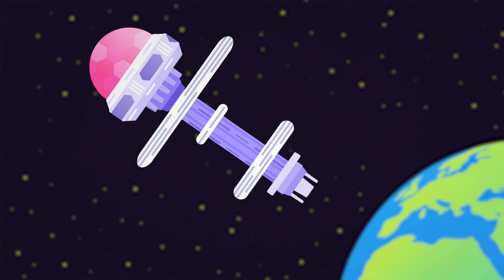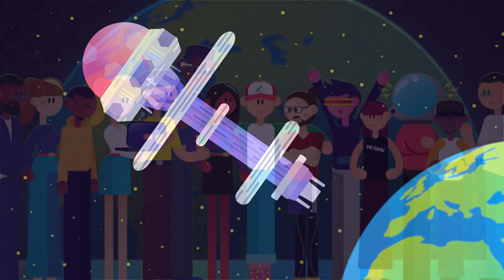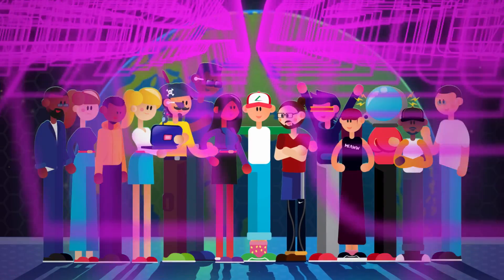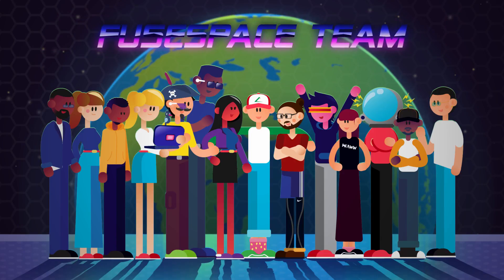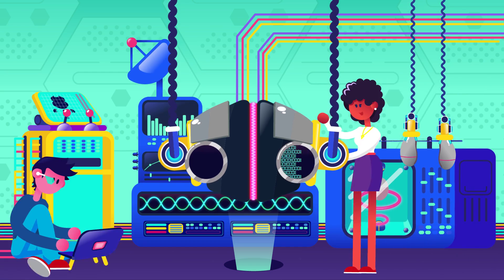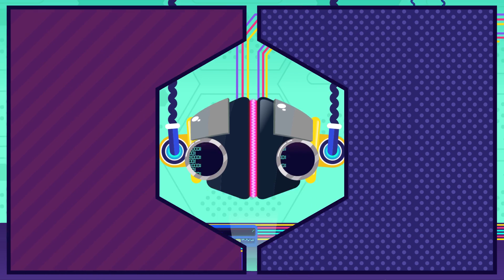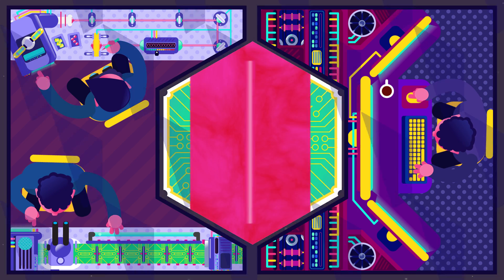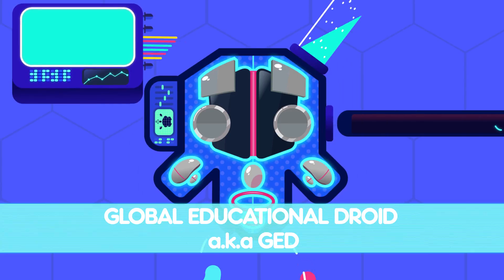GED origin story | FuseSchool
Way out In the thermosphere is the FuseSchool space station, a collective of scholars, creatives and engineers have banded together to form Fuse Space Team!

Particularly focusing on how to make learning much easer and more fun for you earthlings. These awesome engineers and programmers have come up with me, a verbal education droid, but GED for short. I absorb the process for all the knowledge from the very best earth-based teachers curriculums and learning sources around the globe. Then turn it into short and simple and most of all engaging videos that make learning much easier. My mission to provide free education for all, anytime, anywhere.

We are proud to introduce the latest member of the FuseSchool team: GED. GED is here to help make your learning journey an easy and fun ADVENTURE! In this video we have a look at The GED origin story and mission: to provide free education for all, anytime, anywhere.

CREDITS
Lead Designer and Animator: Bing JD Rijper
Designer and Animator: Jean-Pierre Louw
Sound Design: Cecil Bouwer
Narrator: Murray Knox
Script: FuseSchool Team